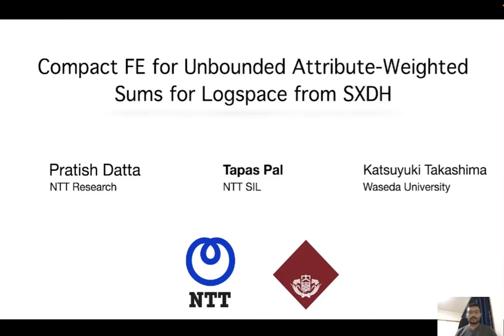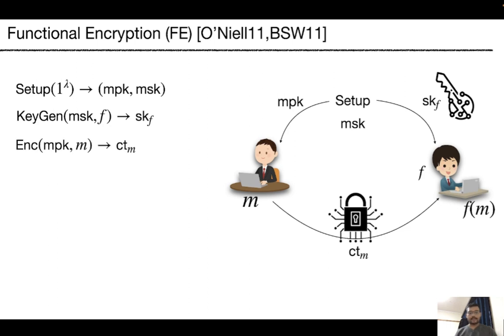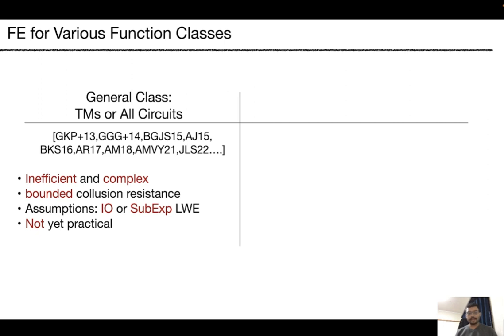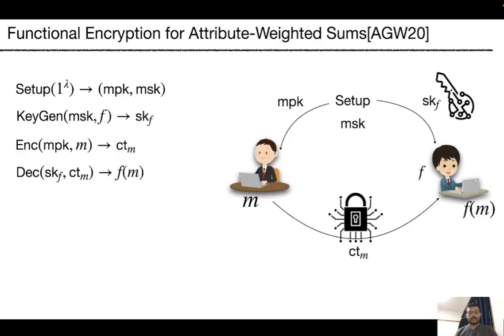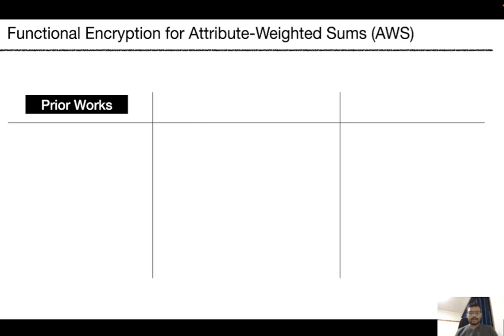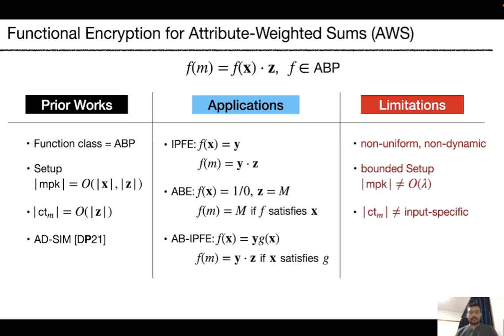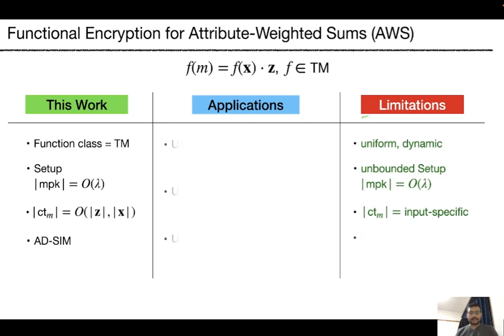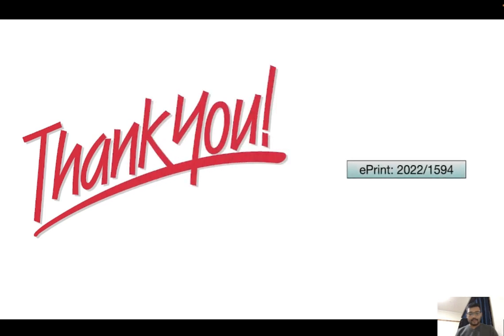Compact FE for Unbounded Attribute-Weighted Sums for Logspace from SXDH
Paper by Pratish Datta, Tapas Pal, Katsuyuki Takashima presented at Asiacrypt 2022